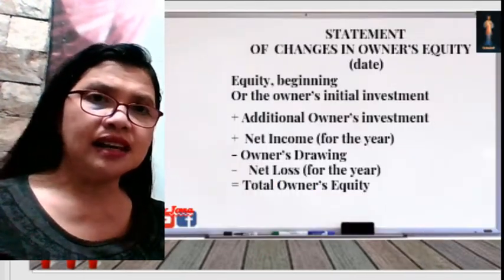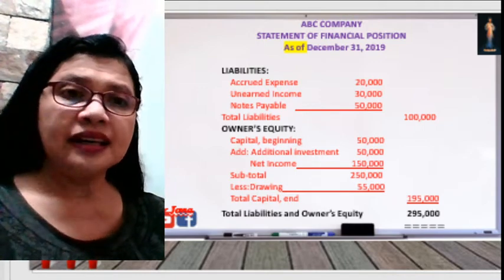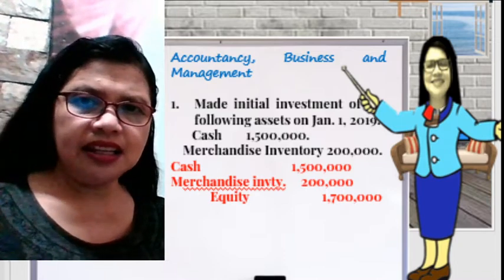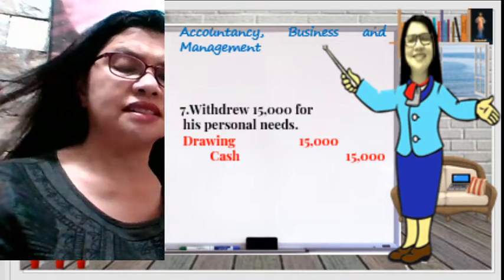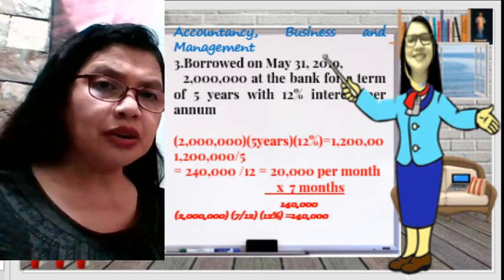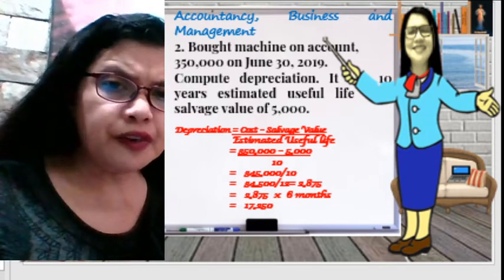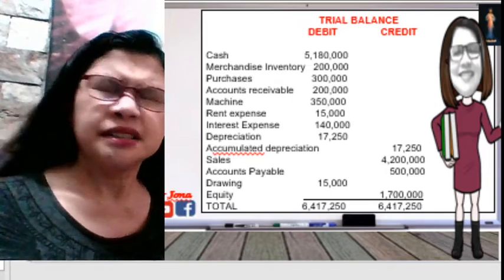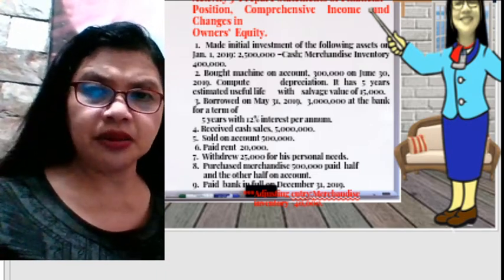SCE Act 4 and Act 5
Herewith are the Activity 4 and Activity 5 of Statement of Changes in Equity. If you finish this lessons, you are doing great in your FABM2.  We are preparing you with bookkeeping skills, analytical thinking process for your entry to your own entrepreneurial pursuits, accounting knowledge and  further your university degrees in management, accountancy and business.